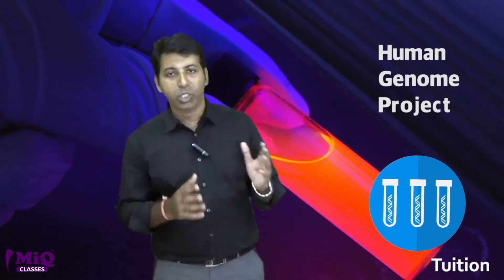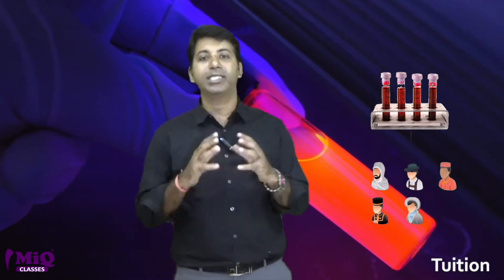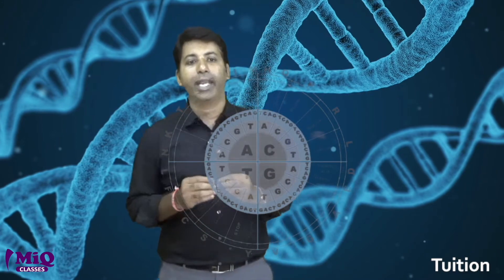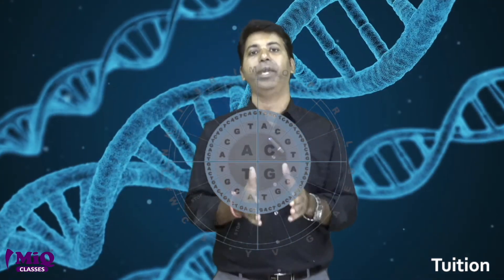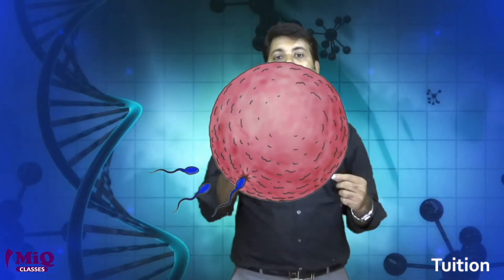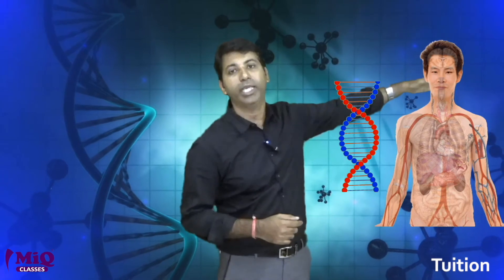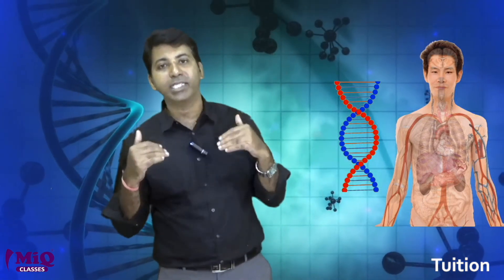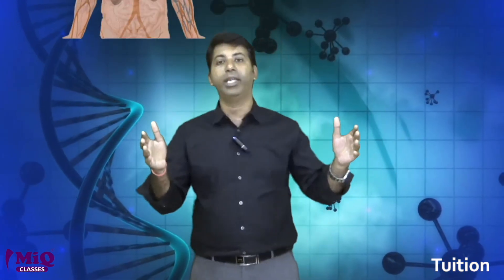Designer Baby | Advancement Of Genetic Engineering